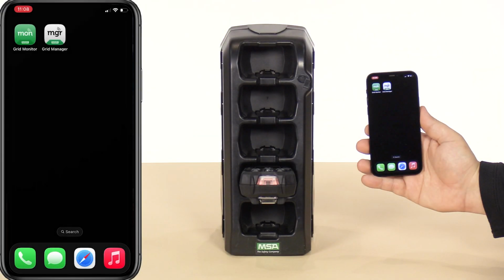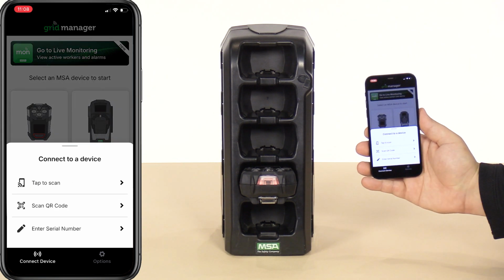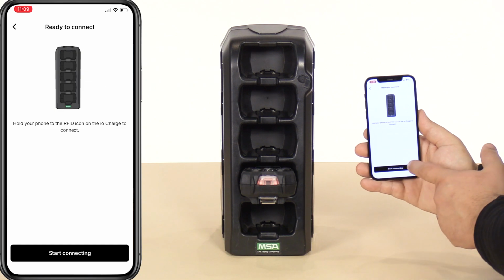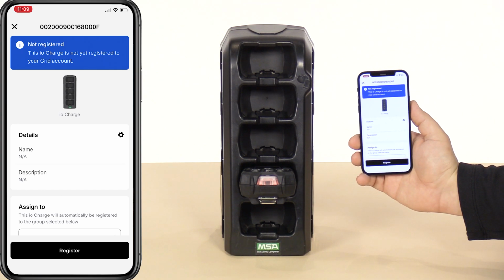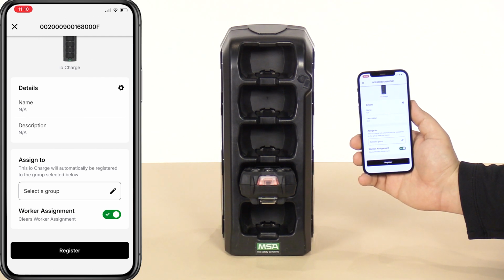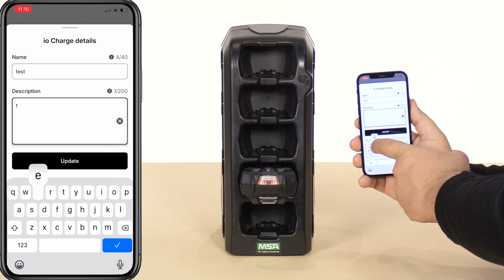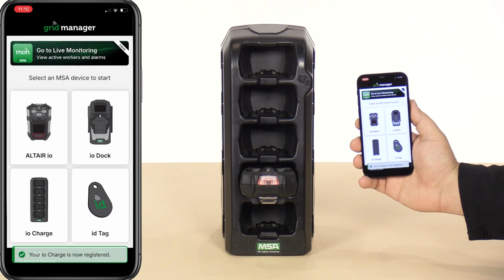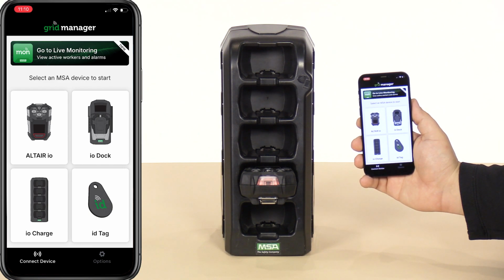MSA Grid Manager App: How to Configure ALTAIR io™ Charge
Learn how to use the MSA Grid Manager App to configure your ALTAIR io Charge, including device registration and assignment.